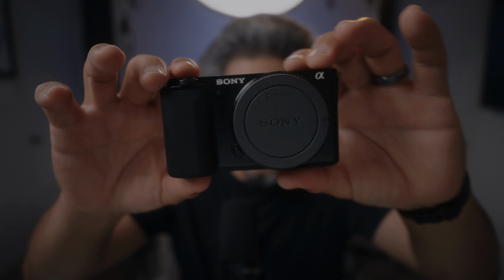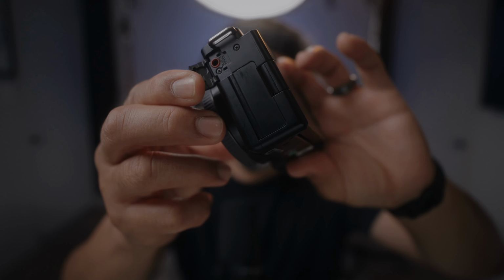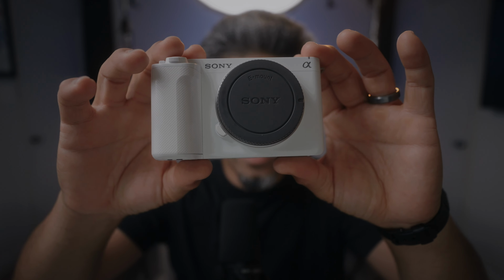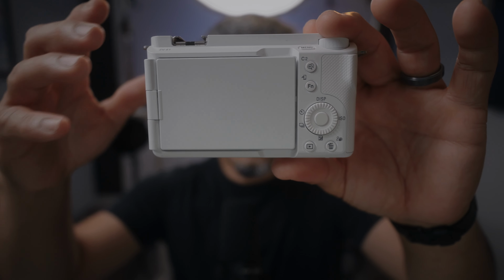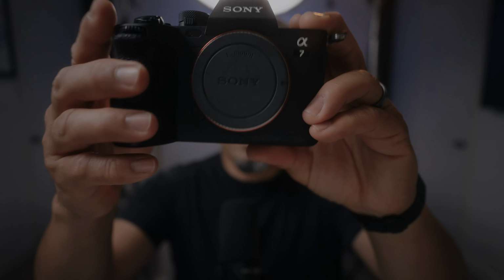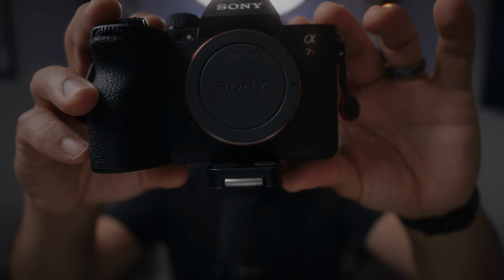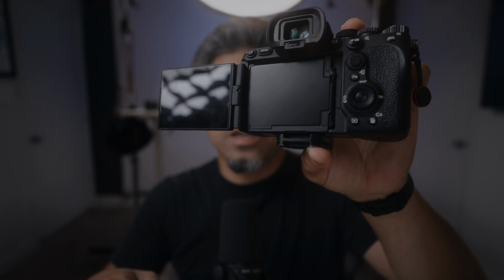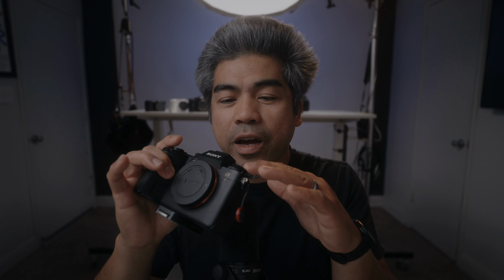BEST Full Frame Mirrorless Camera (Beginner to Pro)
What is the best full-frame mirrorless camera for stills and video? I give you my recommendations for 3 levels of photographers: beginner, prosumer, and professional.